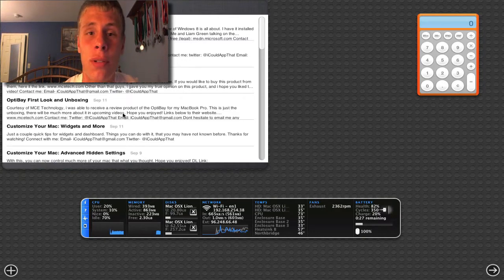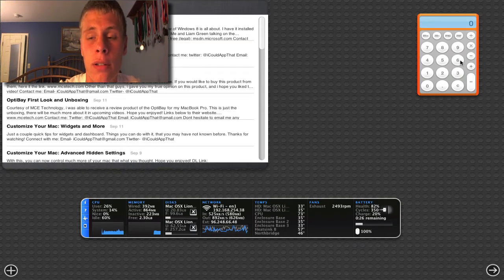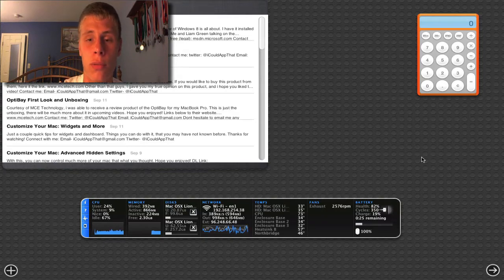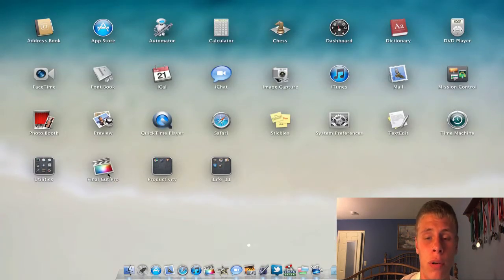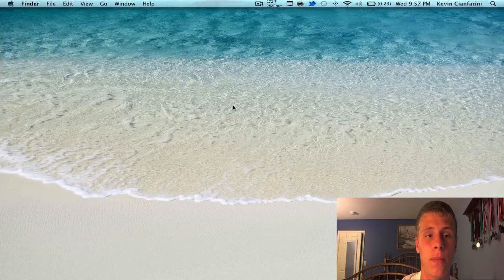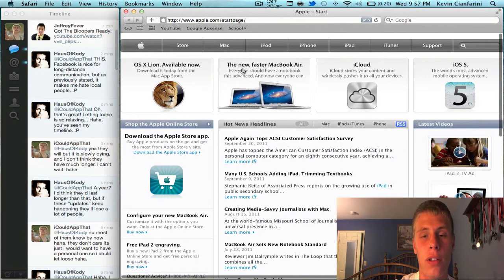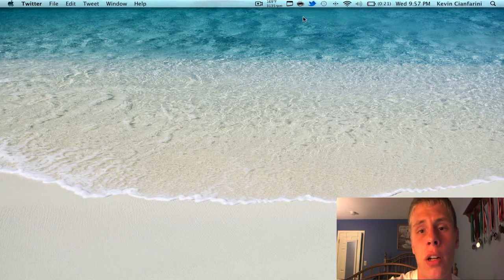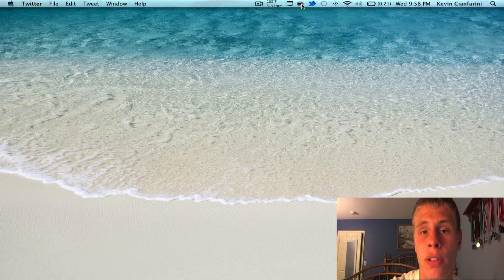My Lion Workflow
Just how i work inside of OSX Lion. I will not be doing a windows 8 review just because it does not tend to cooperate with me. Sorry.

My links:
Twitter.com/iCouldAppThat